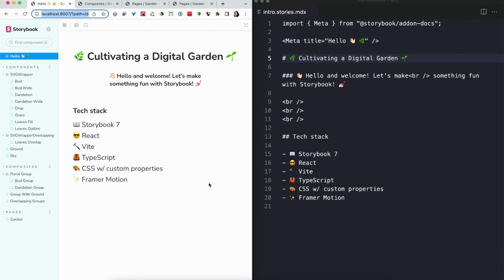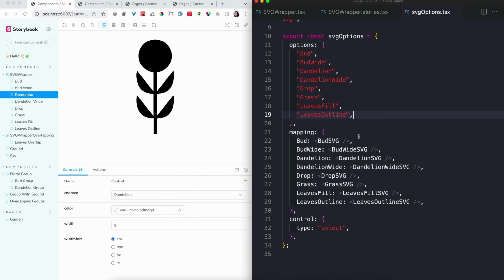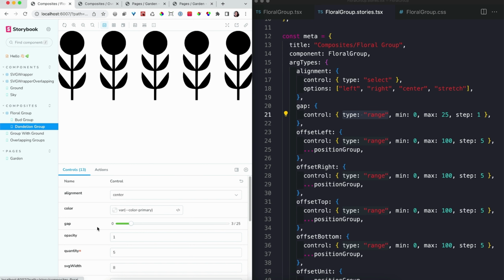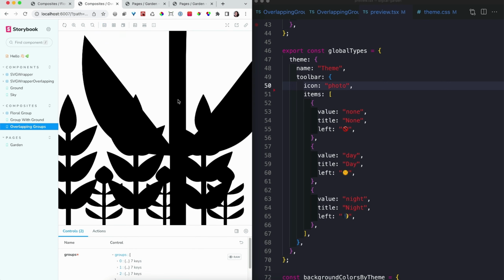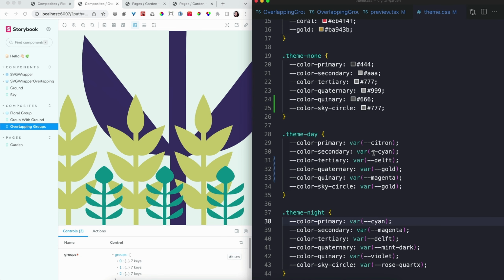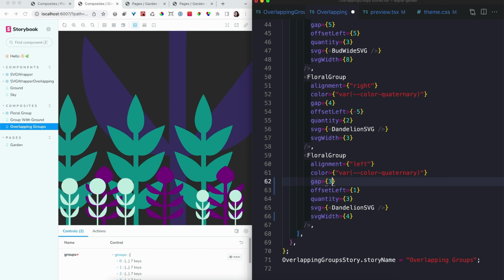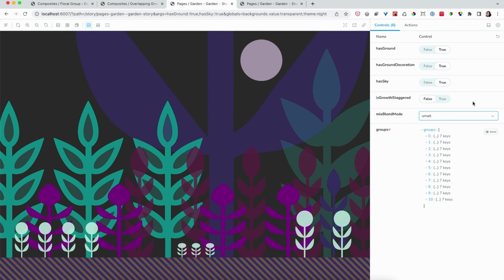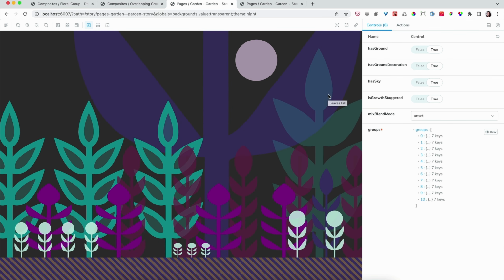Cultivating a Digital Garden in Storybook by Tricia Leach | Storybook Day 2023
Storybook Day 2023 talk by Tricia Leach

Explore component-driven development and Storybook’s powerful features as we create a lush SVG botanical landscape. You’ll learn how to use the fundamentals of Storybook to express creative coding ideas. Our “Digital Garden” will be composed from the smallest stories (seeds and buds), and combined together to create an animated design system.

Follow Storybook on social!

Storybook Day was made possible by Chromatic